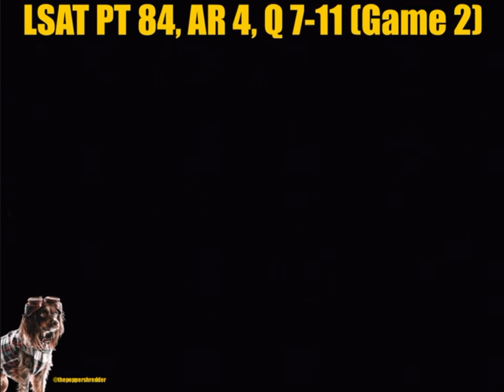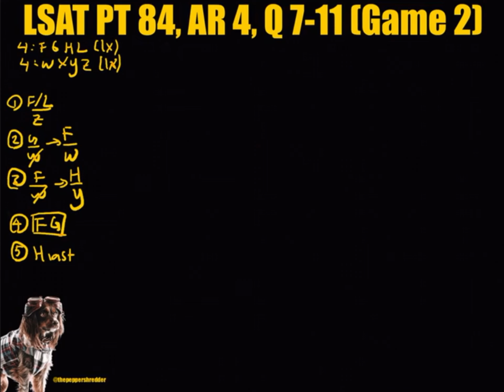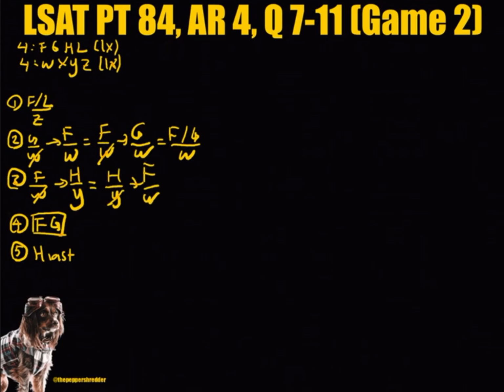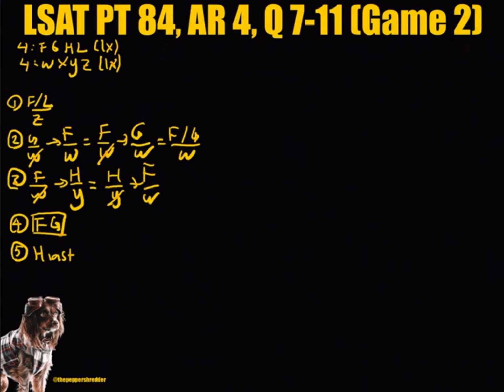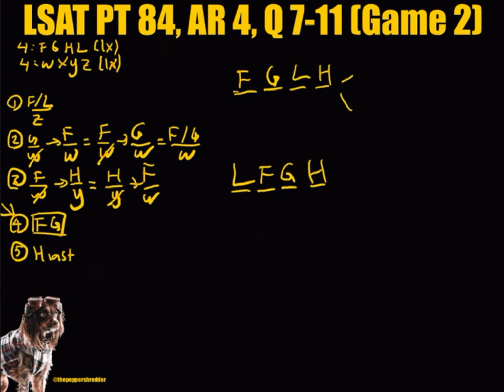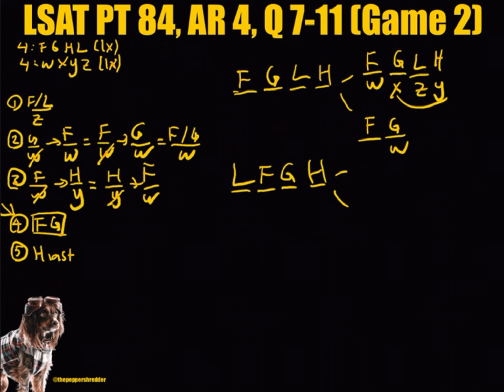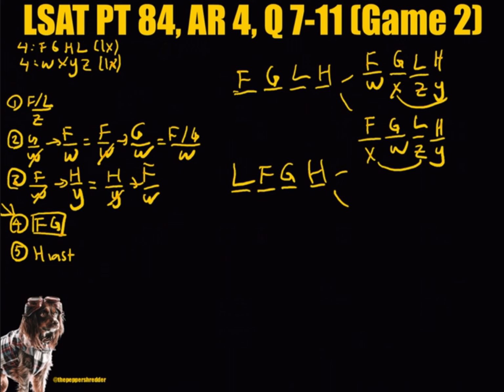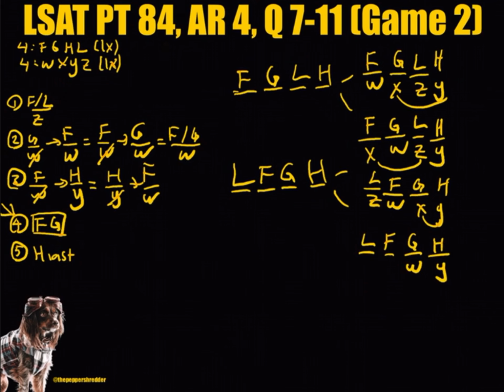LSAT PT 84, AR 4, Q 7-11 (Game 2)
Purveying free informational and educational knowledge relating to LSAT.

The materials on this channel are distributed without profit to those who have an interest in using the information for their personal research and educational purposes. LSAT is a trademark of LSAC. LSAC neither reviews nor endorses specific test-preparation materials, companies, or services. Nothing in this channel implies the review or endorsement of LSAC.